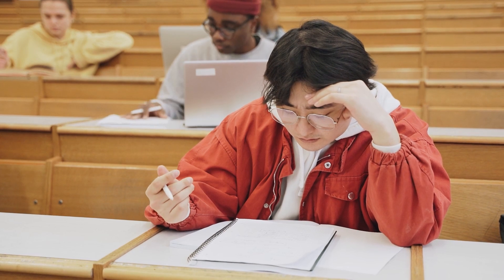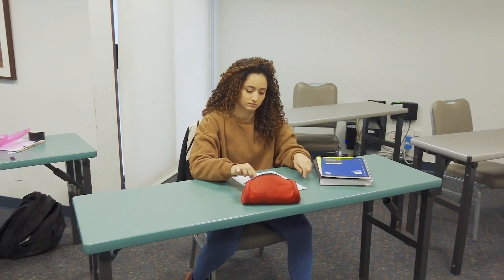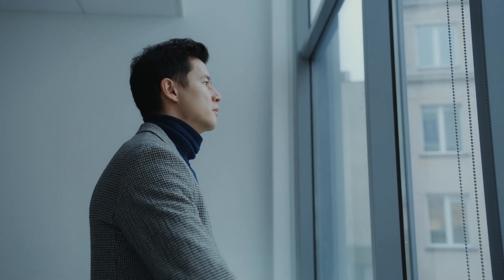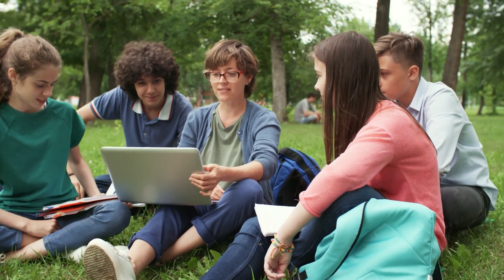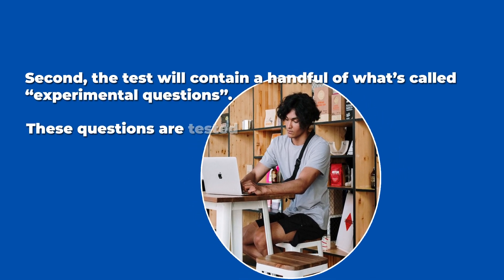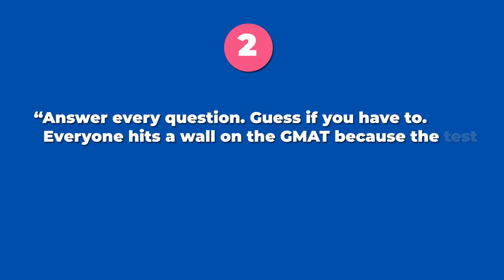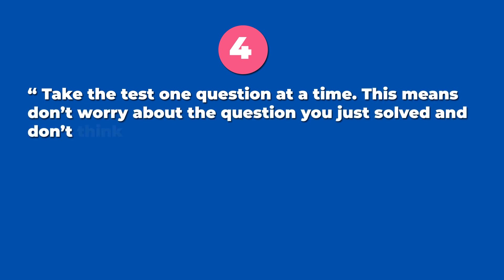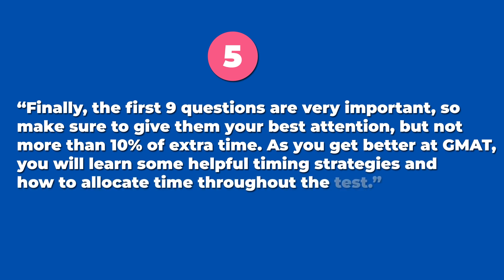How is the GMAT Score Calculated? | Episode 9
Ever wondered how the GMAT (Graduate Management Admission Test) score is calculated? 🤔 In this video, we'll take you on a journey behind the scenes of the GMAT scoring process, breaking down the complexities and demystifying the calculations that determine your final score.